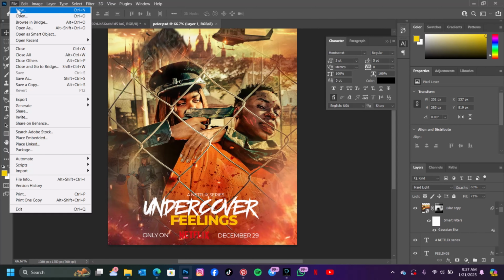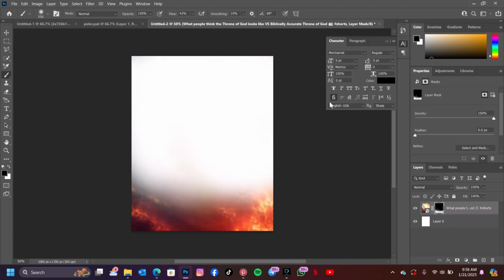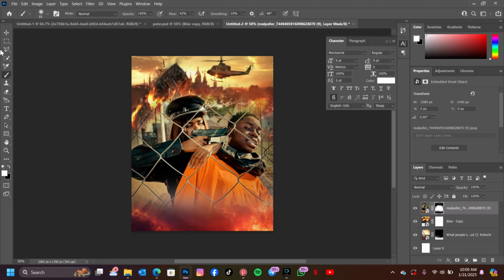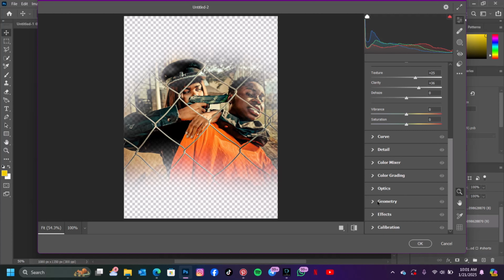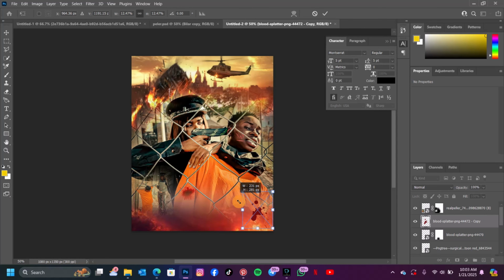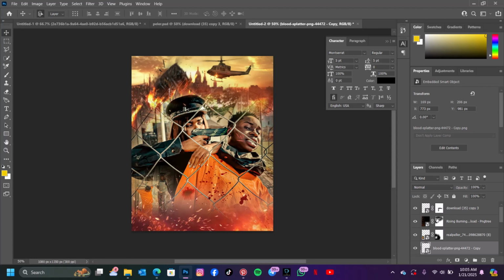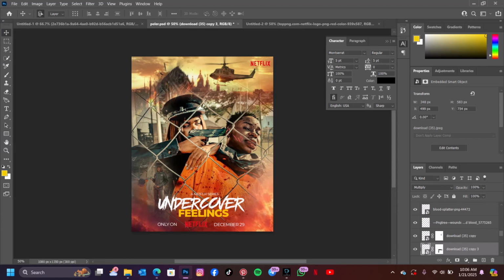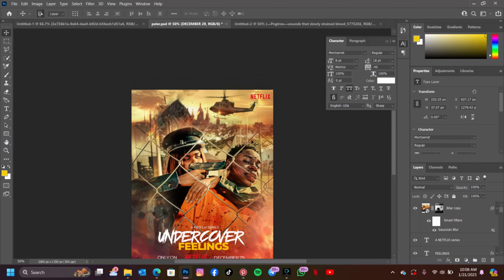HOW TO MAKE A MOVIE FLIER USING PHOTOSHOP | TUTORIAL | MUST WATCH | 2025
Join my whatsapp group to get the recourses.